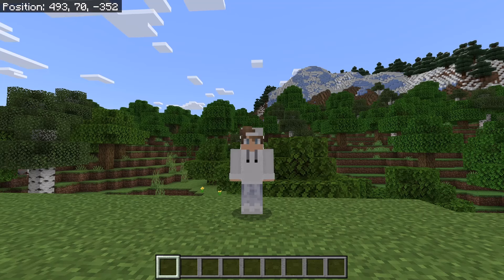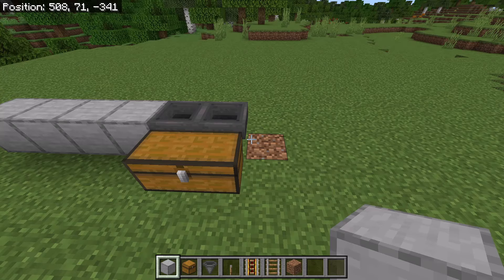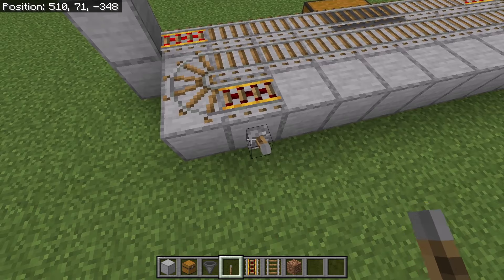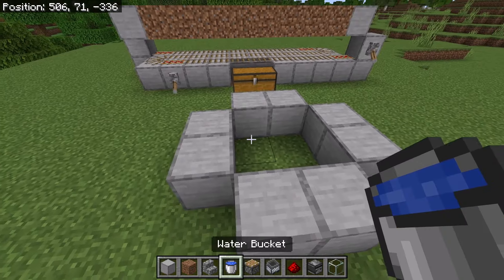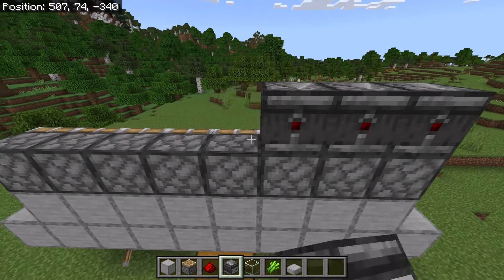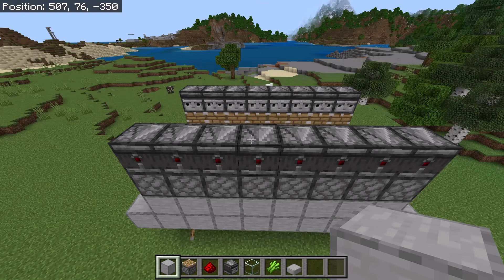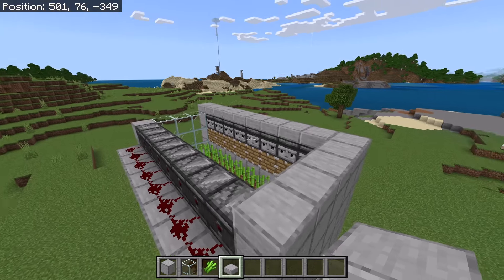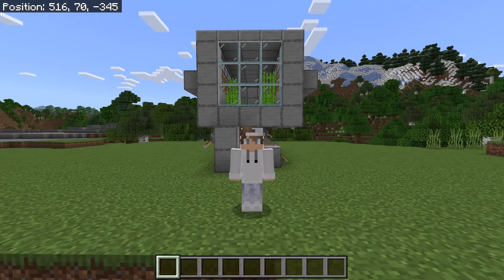SIMPLE 1.21 AUTOMATIC SUGARCANE FARM TUTORIAL in Minecraft Bedrock (MCPE/Xbox/PS/Switch/PC)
This Minecraft Bedrock sugarcane farm is simple and efficient. Sugarcane can be crafted into paper. Paper can be used to make firework rockets or be traded with villagers for emeralds. This farm works on 1.21 and on all platforms of Minecraft Bedrock whether you play on mobile, console, or PC.